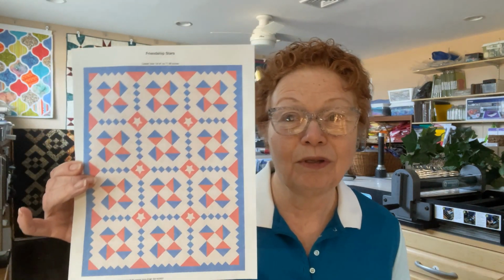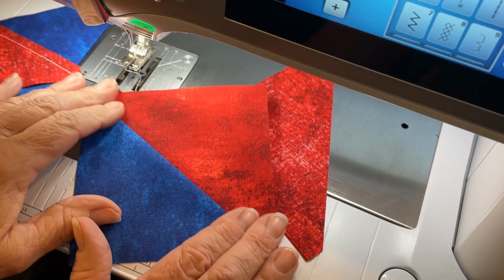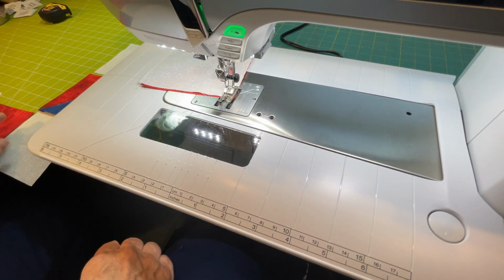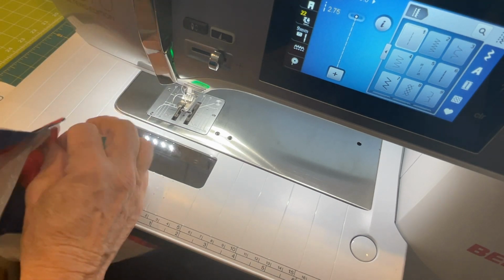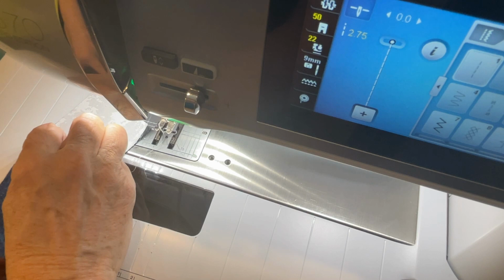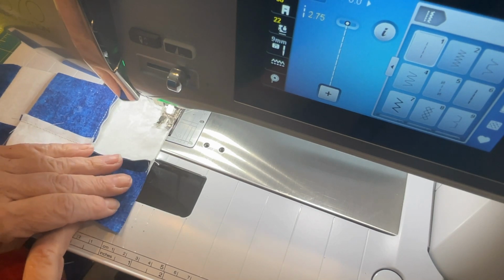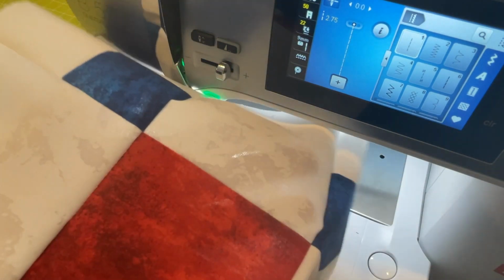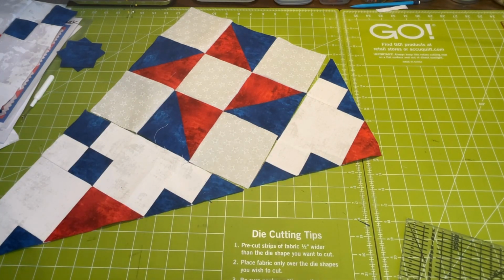QOV® Friendship Star Quilt Pattern.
Quilts Of Valor® Friendship Stars Quilt Pattern Video

This video was designed as a tutorial for making my "Friendship Stars" Quilts of Valor Quilt. Video show how to piece and assemble this patriotic quilt pattern. The pattern is easy to make. Just TWO blocks, Set On Point

This pattern is written for use with an AccuQuilt® die cutting system.
However, if you do not yet own one, we have included rotary cutting and/or templates with the pattern so you can manually cut your fabric.

FontanaOriginals on Etsy.com
Cost is $8.00*

Quilts Of Valor is a registered trademark of The Quilt Of Valor Foundation. Used with permission.